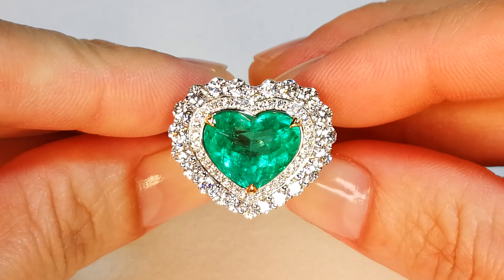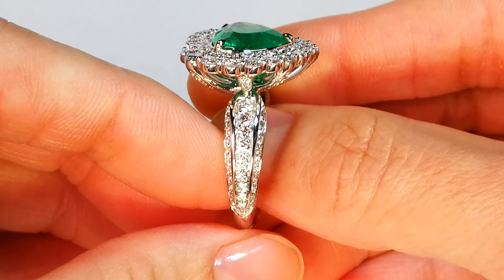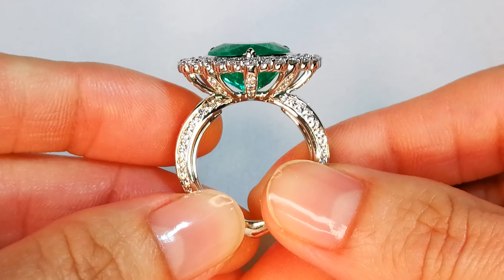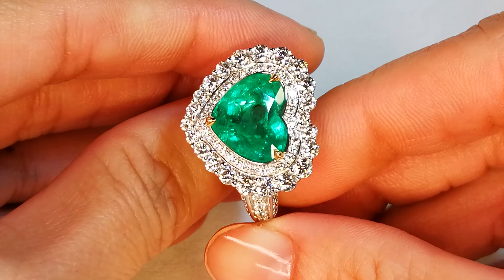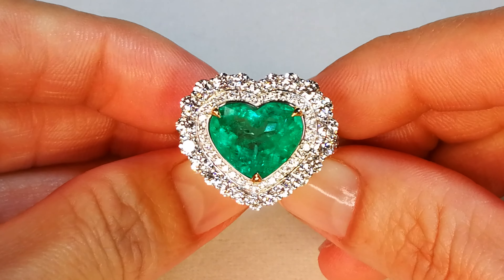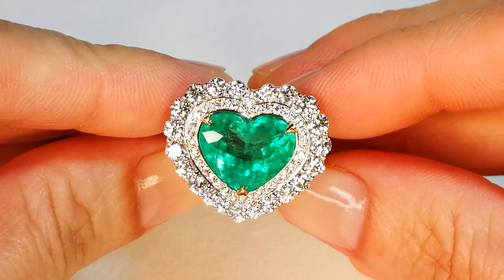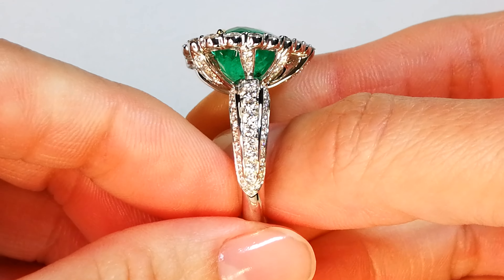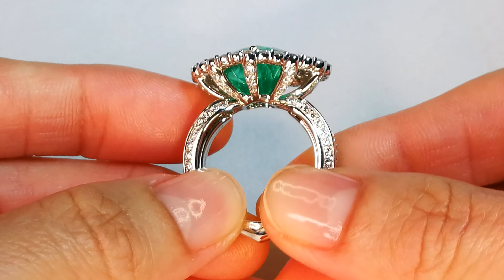Vivid Green Muzo Colombian Emerald Ring at 6.27 carats by Kat Florence KF07720